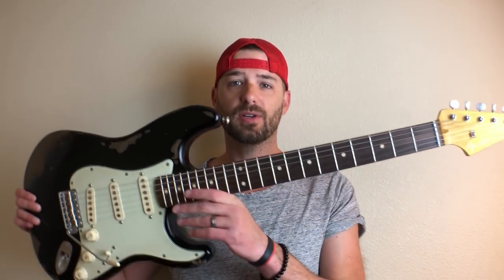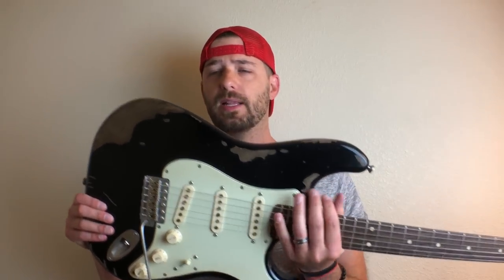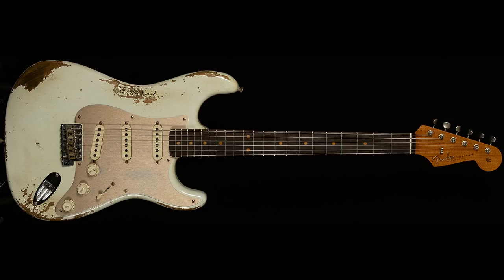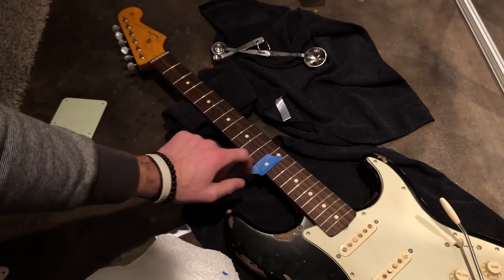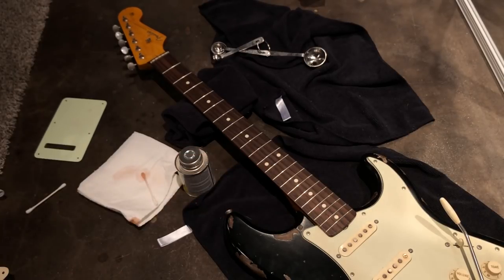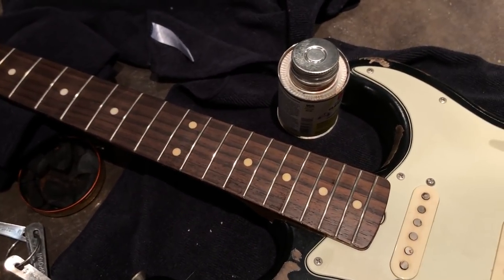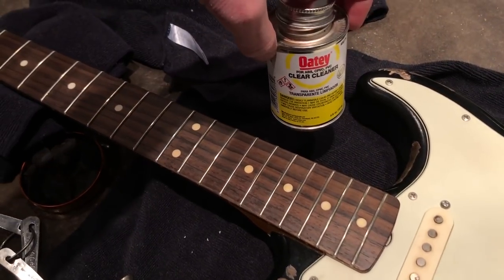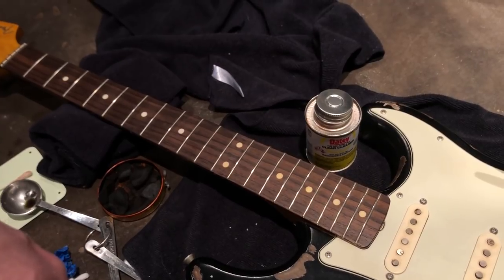How to Darken Your Fretboard Markers Permanently - Cheap & Easy!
This video is part of a series I've done on how I built my Fender Custom Shop 1962 style heavy relic Stratocaster.  This particular video focuses on how I dyed and darkened the fretboard markers (dots).  The method that worked starts @23:22.

Some basics on the guitar below:

Fender mint green 62 pickguard
Fender Aged White covers and knobs
Fender American Vintage Reissue Tremolo
John Benson 63 hand-wound pickups
Grease bucket tone controls
Treble bleed circuit on volume knob
Back tone tied to bridge pickup
Gotoh vintage style (Kluson) tuners
TUSQ nut
Musikraft neck
Nitrocellulose finish